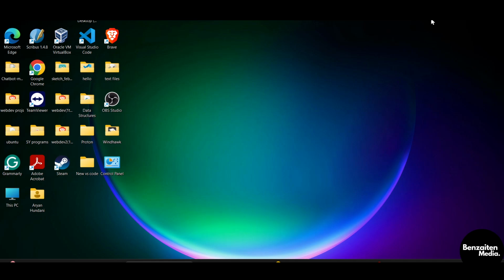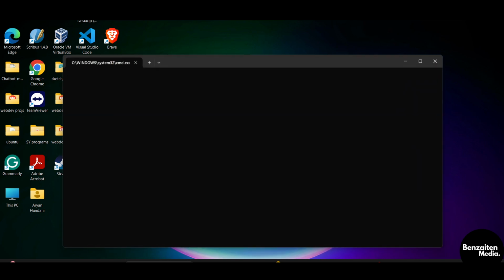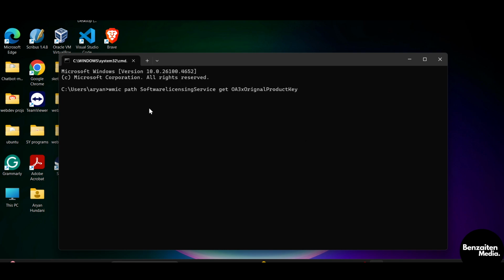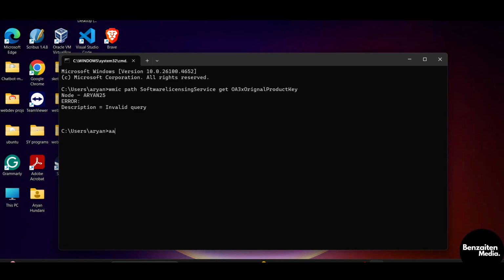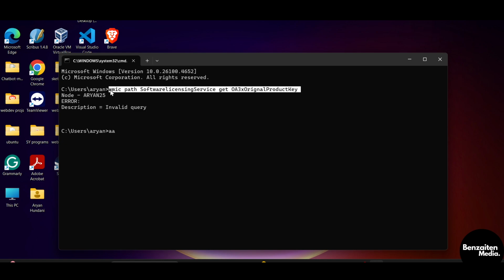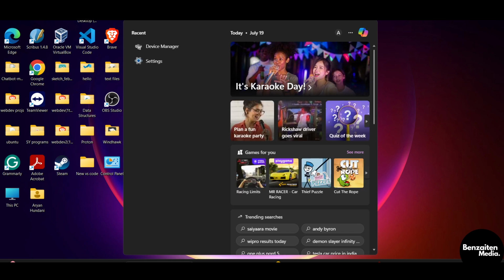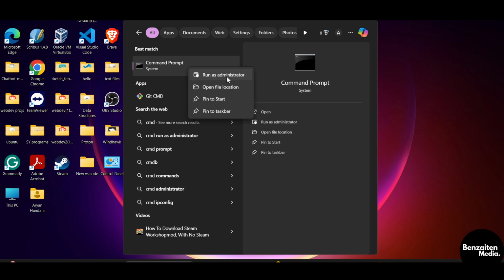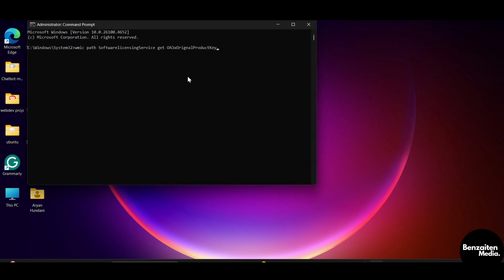How to Find Your Windows 10 Product Key (2025) | Full Step-by-Step Guide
🔑 Looking for your Windows 10 product key in 2025? Whether you're reinstalling Windows, activating a new system, or just keeping a backup — this step-by-step guide shows 4 easy ways to find your genuine license key.

📘 Chapters:
0:00 Intro
0:35 Method 1: Using Command Prompt (CMD)
1:20 Method 2: PowerShell Command
2:10 Method 3: From Registry (Advanced)
3:00 Method 4: Using Third-Party Tools
3:50 Bonus Tip: Linked Microsoft Account & Digital License
4:30 When Product Key Won’t Show
5:00 Wrap Up & Precautions

Laptops & PCs

Pre-installed or custom-built systems

💡 Pro Tip: If your key is linked to your Microsoft account, you can reactivate it during setup without typing the key again.